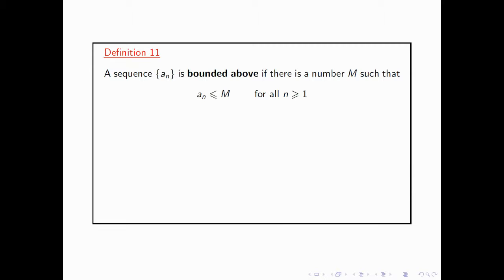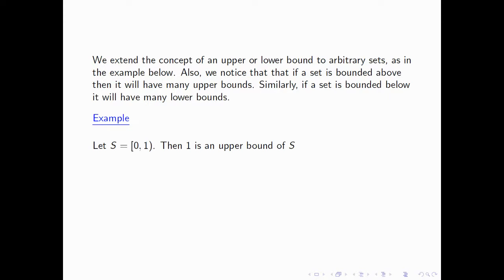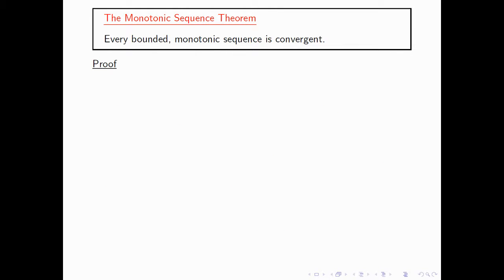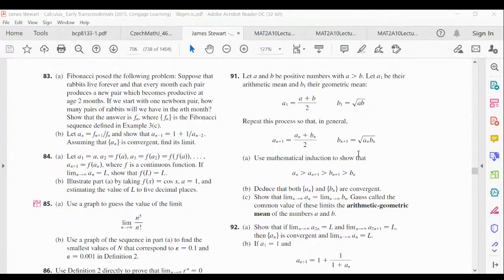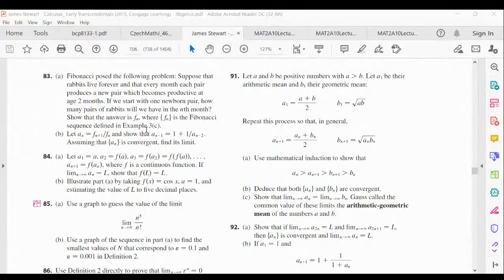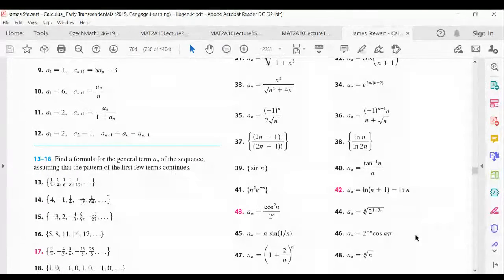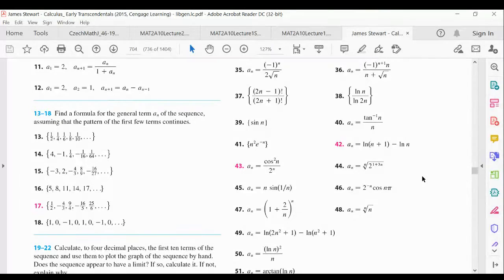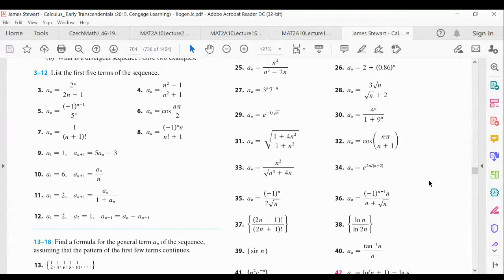collab recording 3